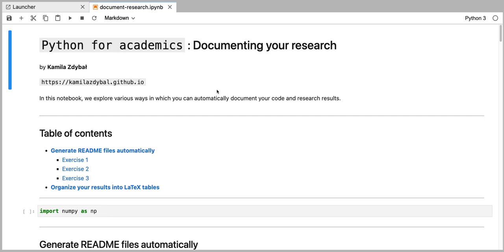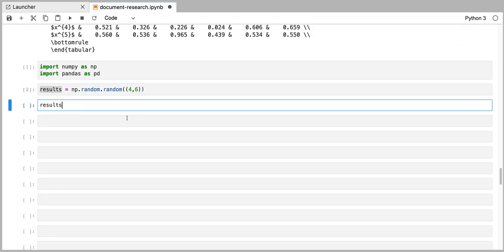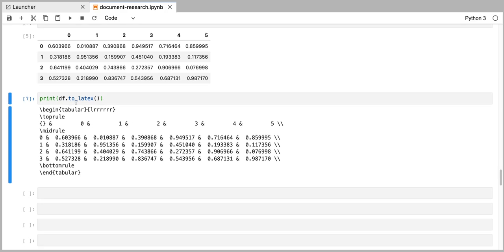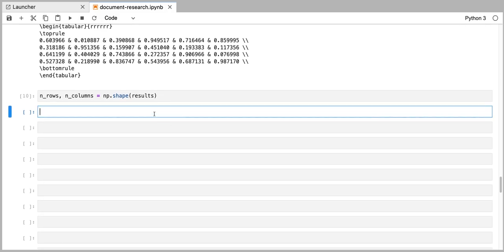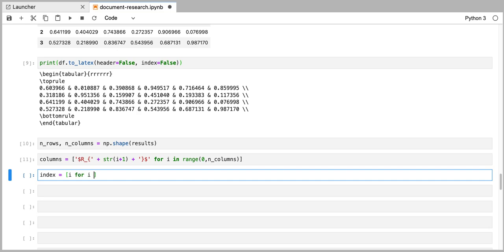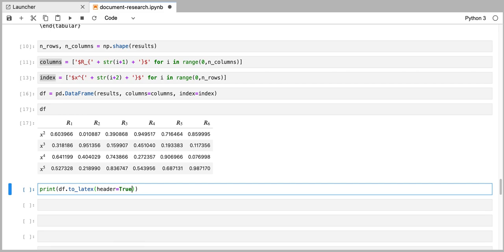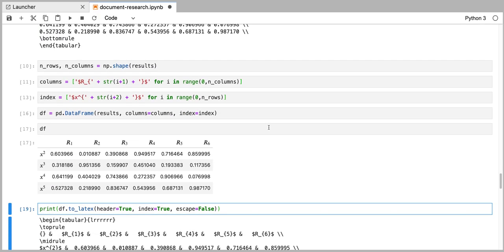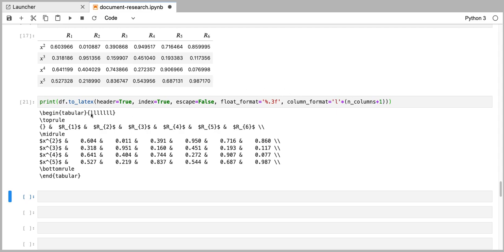🐍→🎓 Python for Academics: Generate LaTeX table with numerical entries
In this video, we're generating a LaTeX table with numerical results.

You can find the code shown in the tutorials in the associated GitHub repository: